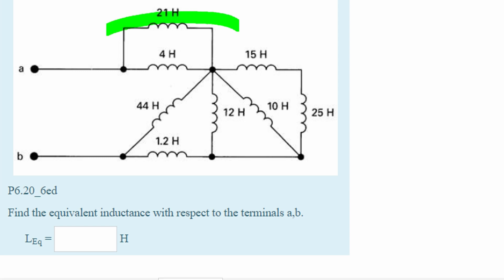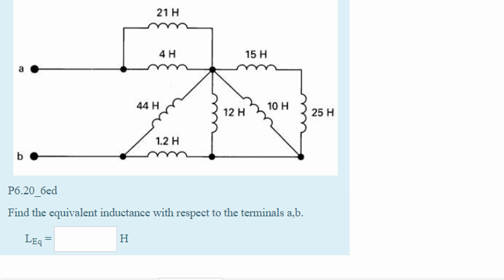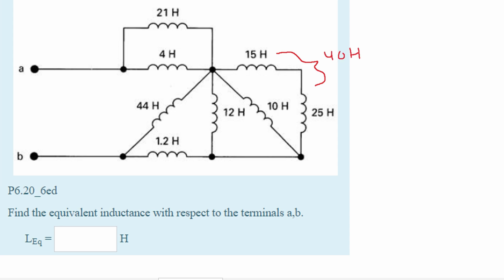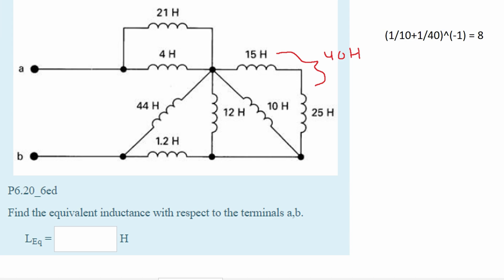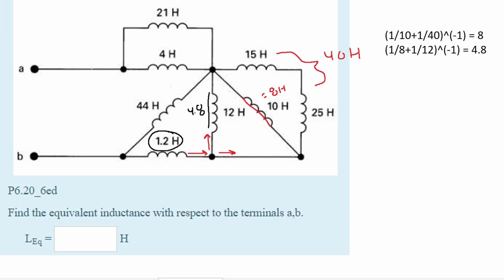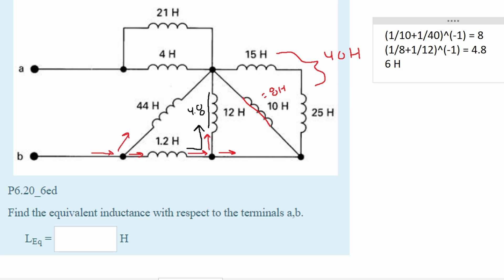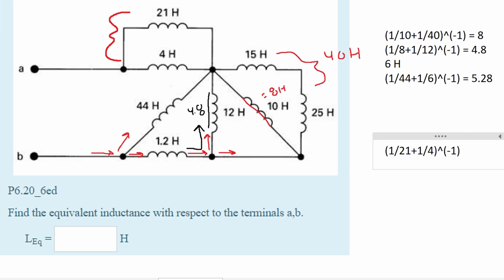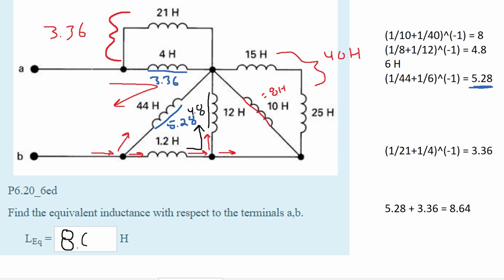Intro to Circuit Analysis | Ch.6 Inductance and Capacitance | Q10: Find the equivalent inductance...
Topics:
Section 6.1: The Inductor
Section 6.2: The Capacitor
Section 6.3: Series-Parallel Combinations of Inductance and Capacitance

Question:
Find the equivalent inductance with respect to the terminals a,b.

      LEq = _____ H